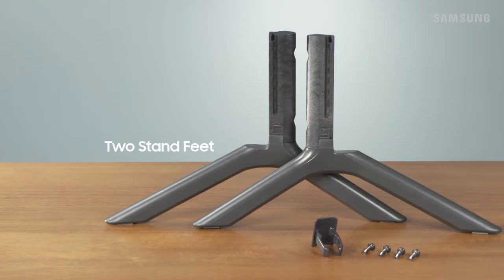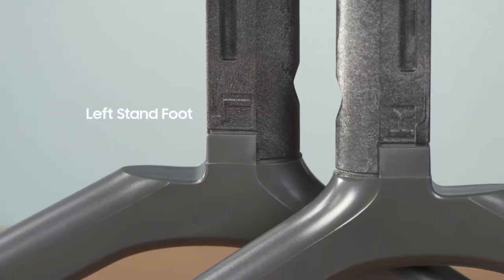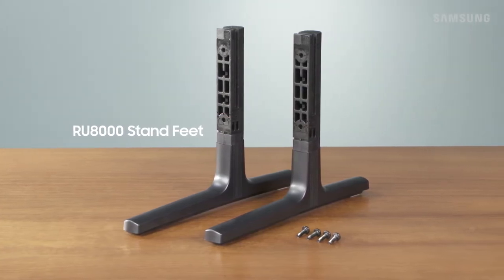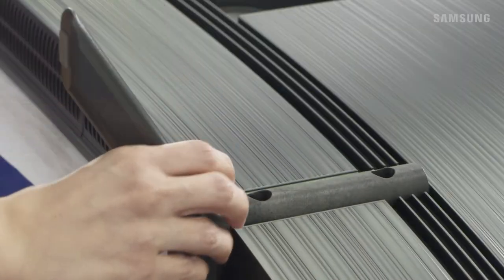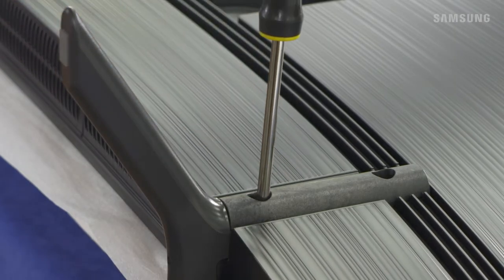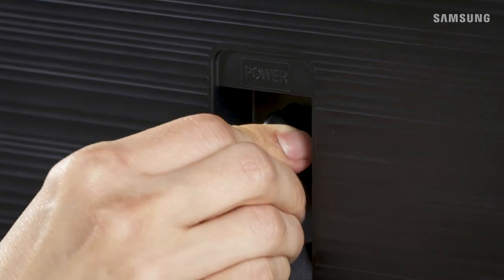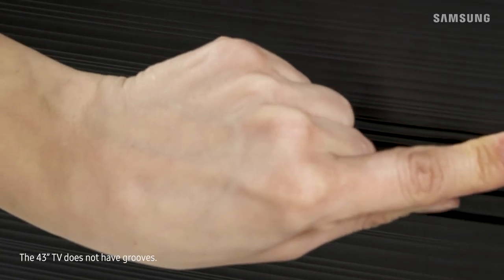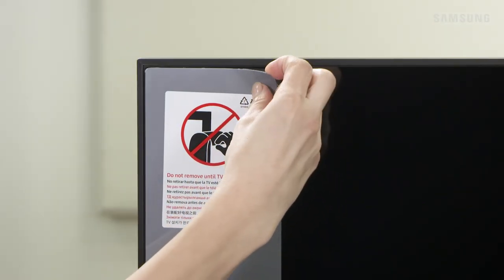Installing the Stand on Your 2019 RU7100 & RU7300 Series UHD & Q60R QLED TV | Samsung US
This video shows you how to properly install the stand feet and how to connect, and attach the power cable to your Television. Your TV’s bezel and stand may look different than the one pictured but the process is the same for your 2019 RU7100 and RU7300 Series UHD TV, as well as the 2019 Q60R QLED and RU800 series UHD TVs.